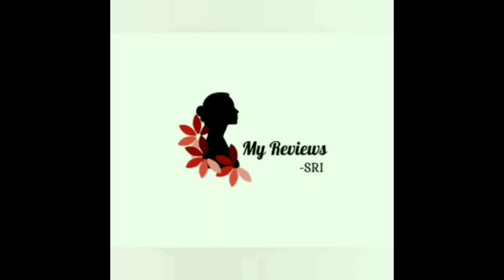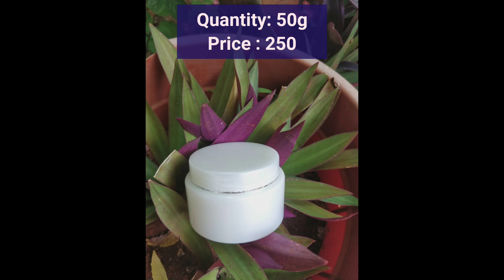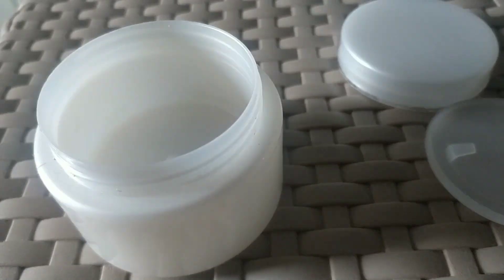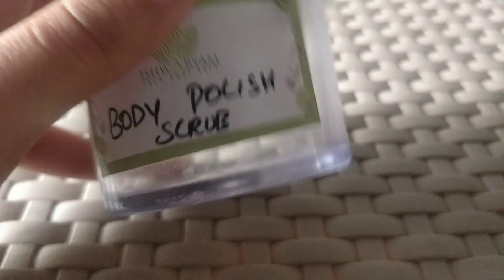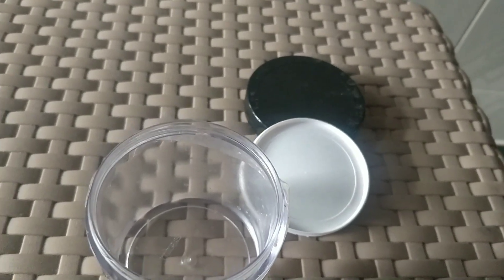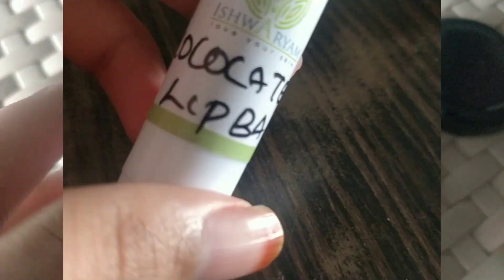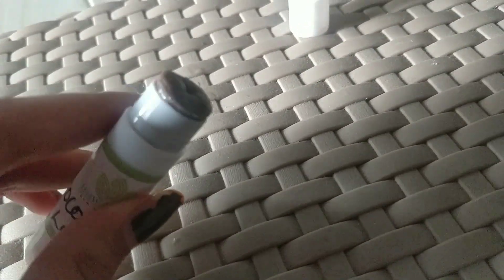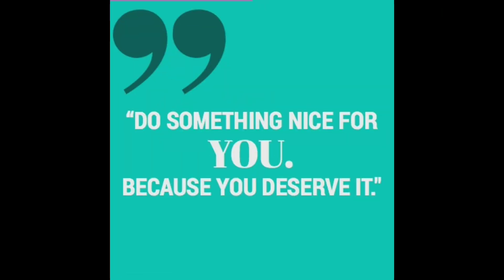One brand review | Ishwaryam goodness products | affordable brand | English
There will be vlogs and other cool stuffs in upcoming videos.

Check out ishwaryam goodness instagram page. It's a chennai based budget friendly, vegan, natural & cruelty free brand. They are free of chemicals like parabens, sulphates. Must try brand. Cucu aloe is my favourite.

All the above mentioned affordable products price are given below in Instagram links. Do check them out.

Make sure you are not allergic to any of the Ingredients

If you have not followed me you are missing a lot of fun.